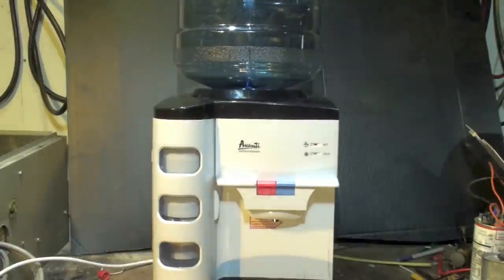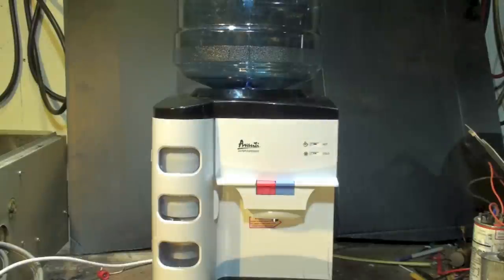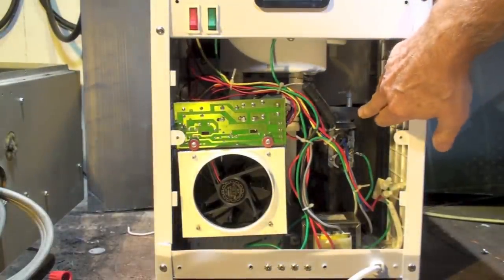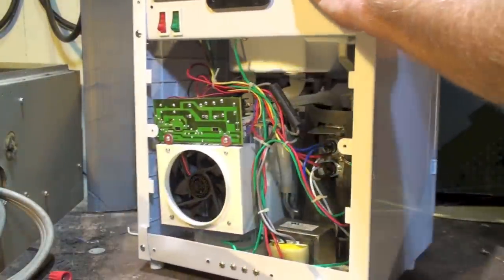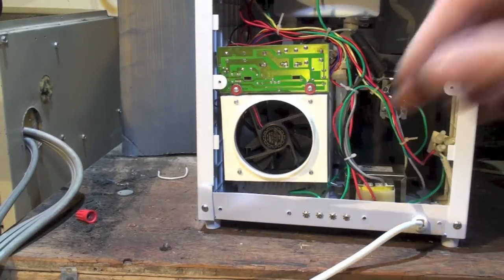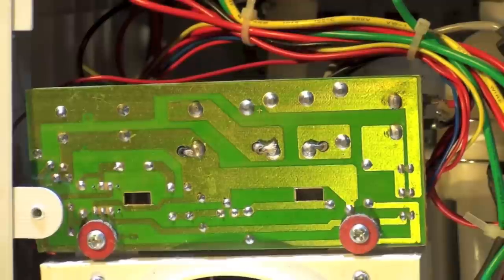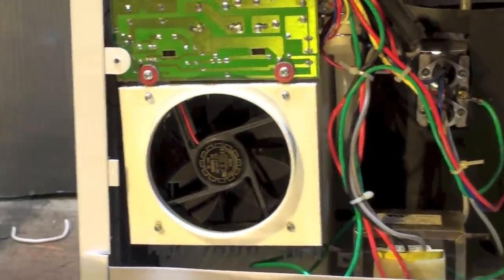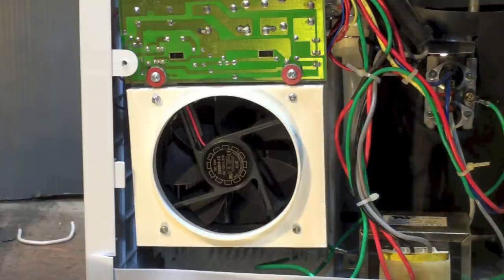Why doesn't the water cooler cool water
This one is about a water cooler that does not cool the water.  See if you can figure out the problem.  This video is part of the heating and cooling series of training videos made to accompany my websites to pass on what I have learned in many years of service and repair. If you have suggestions or comments they are welcome.